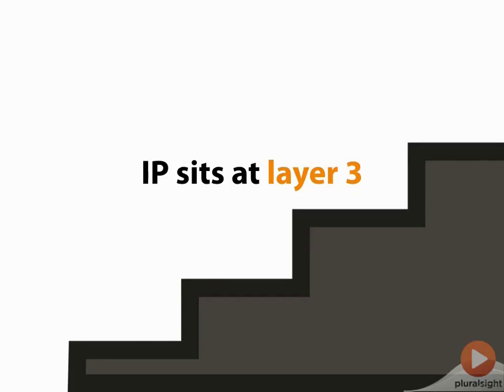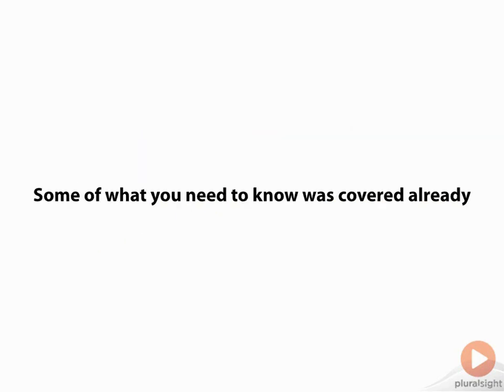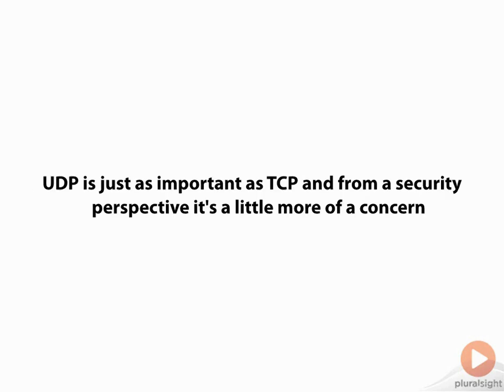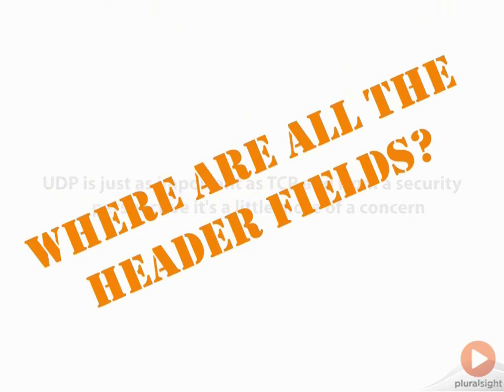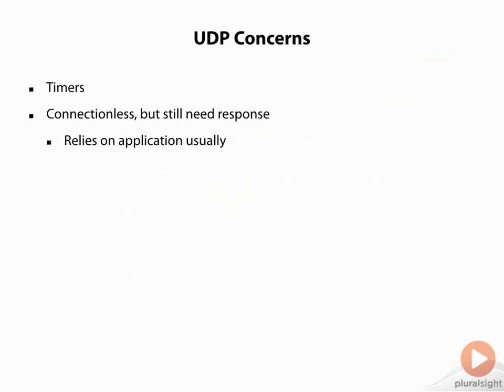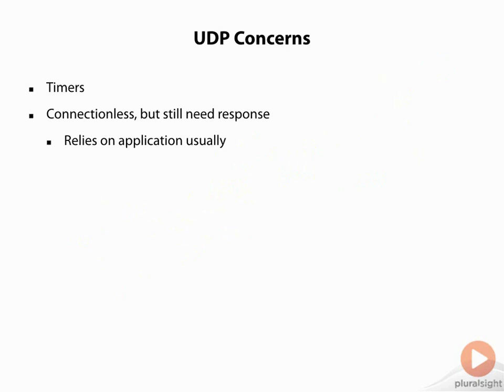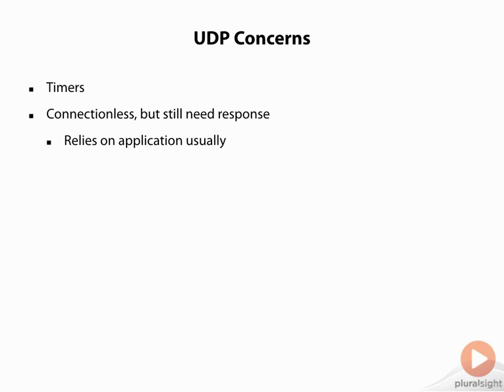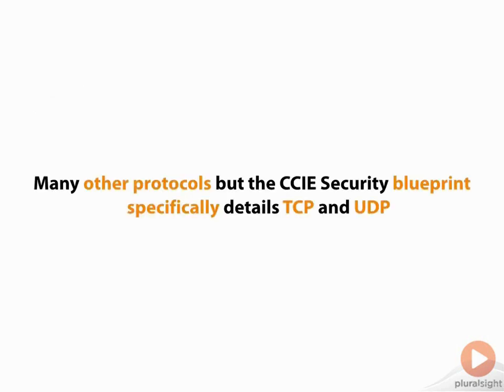UDP Concerns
TCP, UDP, and IP Protocols